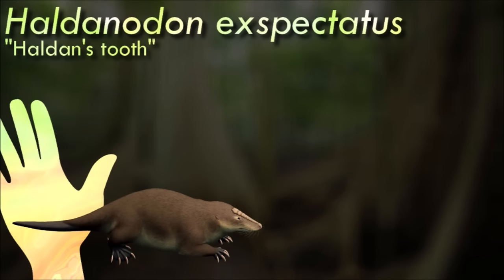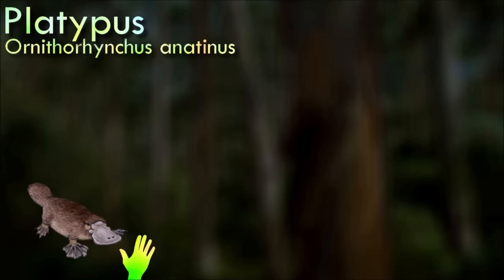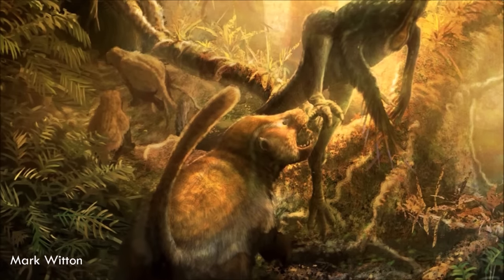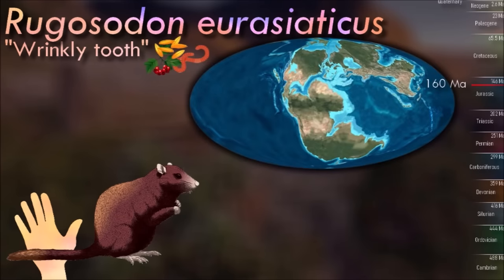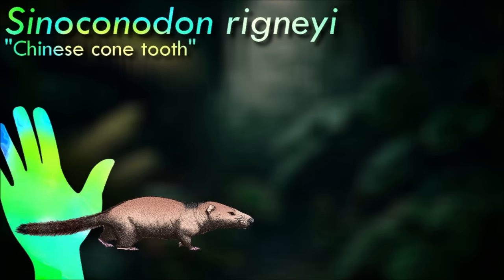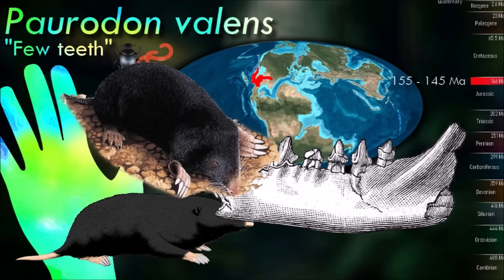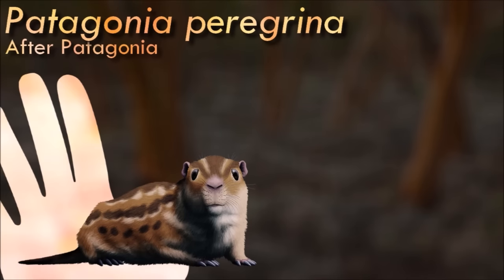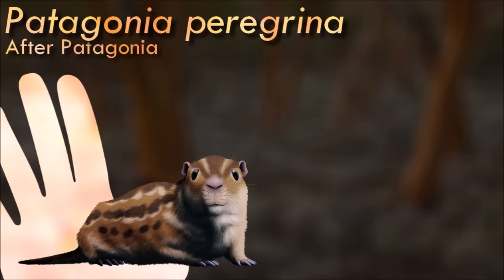Early MAMMALS of the Mesozoic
Documentary about the early and "primitive" mammals before Marsupials and Placental mammals.

Icons next to names indicate the diet :
🪲 Terrestrial arthropods
🪱 Invertebrates
🐟 Fish
🦀 Aquatic arthropods
🦎 Small vertebrates
🥩 Meat
💀 Carrion
🌿 Vegetation
🍇 Fruits
🌰 Seeds
🌾 Grass
🌱 Seaweed

0:00 Introduction
0:35 Docodonta
2:05 Yinotheria
2:45 Monotremata
7:05 Theriimorpha
7:40 Eutriconodonta
9:55 Allotheria
11:35 Multituberculata
15:25 Trechnotheria
16:50 Cladotheria
19:15 Tribosphenida
20:10 Metatheria
23:05 Eutheria
25:10 Cimolesta
29:15 Leptictida